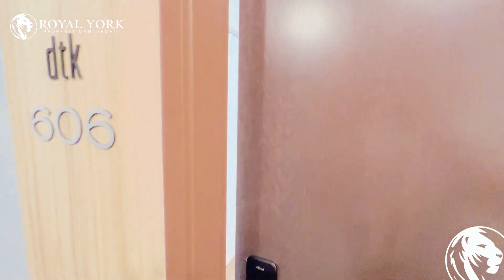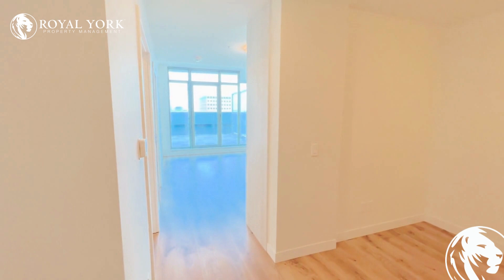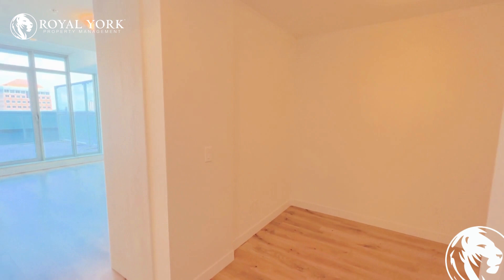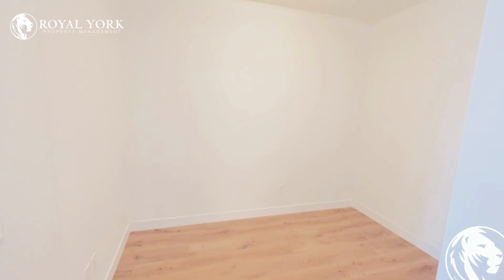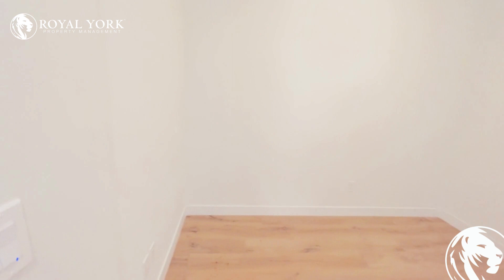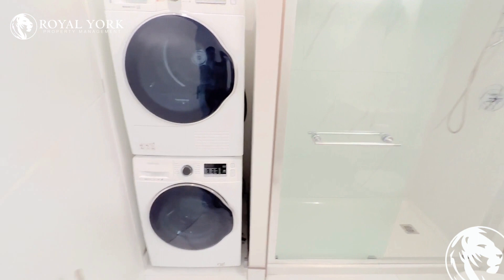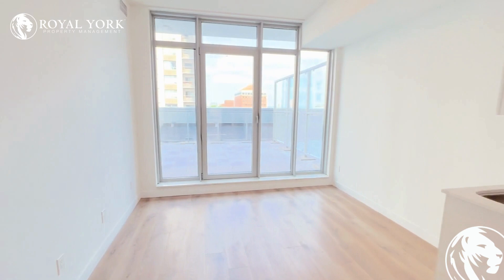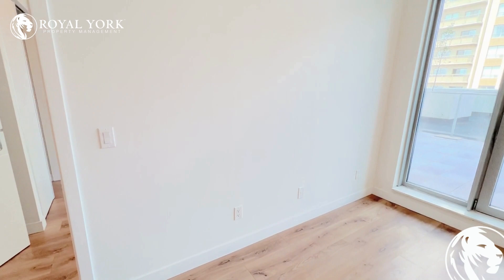1 + DEN BED 1 BATH - CONDOMINIUM FOR RENT - 60 FREDERICK STREET, KITCHENER, ONTARIO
1 + Den Bedrooms , 1 Bathrooms, Near Parks, Public Transportation, Bus Stops, Schools, Shopping Malls, Grocery Stores, Restaurants, Bars and Sport Clubs. The unit also has an  Upgraded Kitchen,  Stone Countertops, Laminate Floors,  Upgraded Bathrooms,  Private Terrace/Backyard  and Tons of Natural Light.

606-60 Frederick Street, Kitchener, Ontario N2H 0C7
Frederick Street and Duke Street East

Enjoy Special Rates From Our Partners:
Rogers
Bell
Apollo Insurance
Bad Boy Furniture
The Brick

UNIT AMENITIES:

1 + Den Bedrooms | 1 Bathrooms
*Newly Renovated Condominium
*Upgraded Kitchen
*Stone Countertops
*Stainless Steel Appliances
*Dishwasher
*Microwave
*Laminate Floors
*9 Foot Ceiling
*Upgraded Bathrooms
*Regular Closets
*Upgraded Back Splash
*Ensuite Bathroom
*Personal Thermostat
*Private Terrace/Backyard

BUILDING AMENITIES:

*Pets Allowed
*Outdoor Patio
*Barbecue Area / Terrace (BT)
*Parking Garage
*Remote Garage
*Visitor Parking
*Bicycle Storage
*24/7 Security and Concierge
*Enter Phone System
*Lobby/Lounge
*Fitness Center/Gym
*Yoga / Pilates Room (YPR)
*Party Room
*Meeting Room
*Rec Room
*Games Room
*Rooftop Patio
*Public Transit
*Electric Car Charging Stations

Available Immediately!!